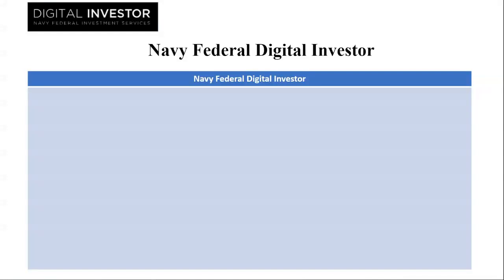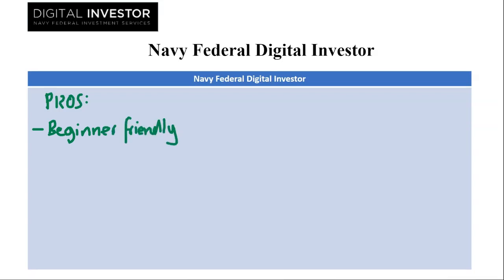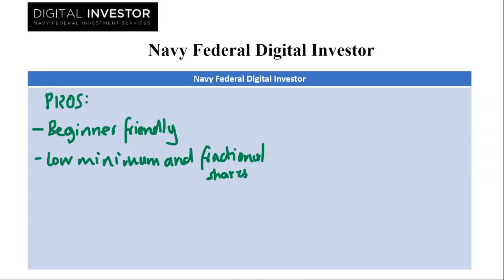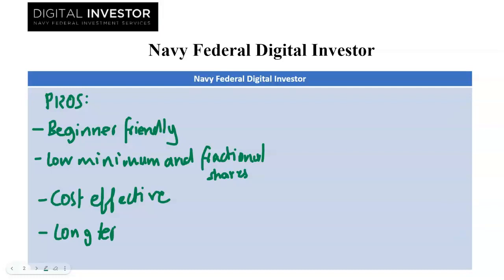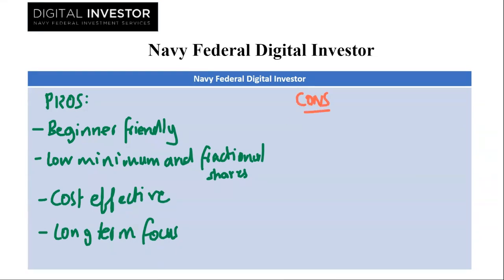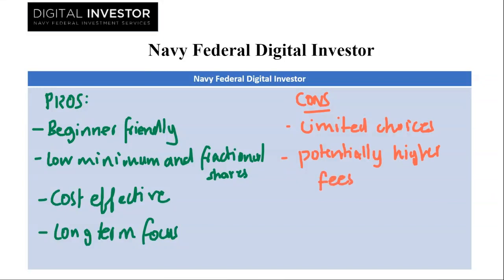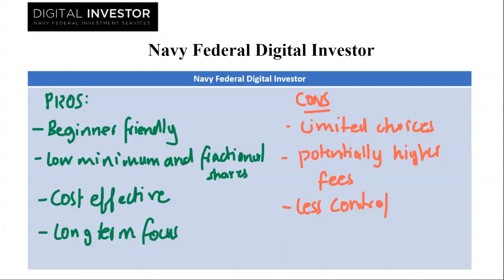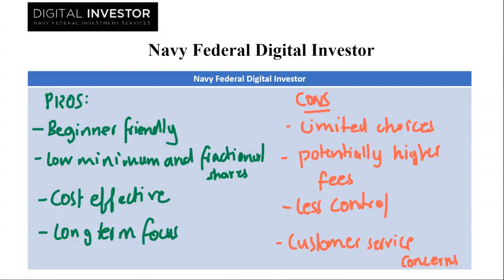Navy Federal Credit Union Digital Investor Review (Fees & More)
Navy Federal Credit Union (NFCU) is the largest credit union in the United States, serving members of the armed forces, veterans, and their families. The Digital Investor platform is NFCU's online investment service, offering a range of tools and resources for self-directed investors.